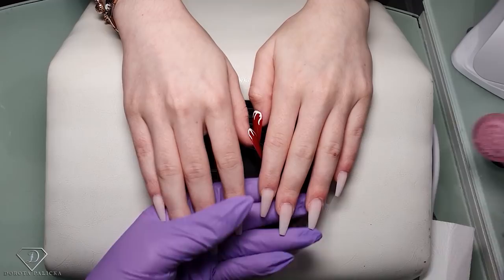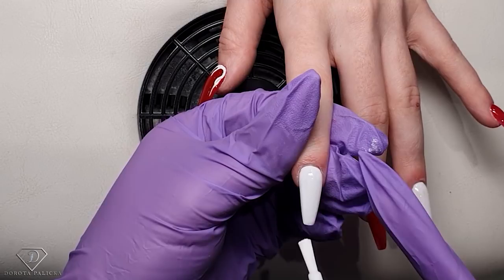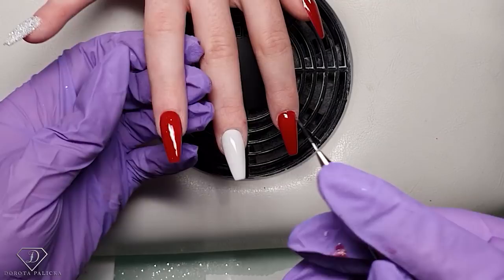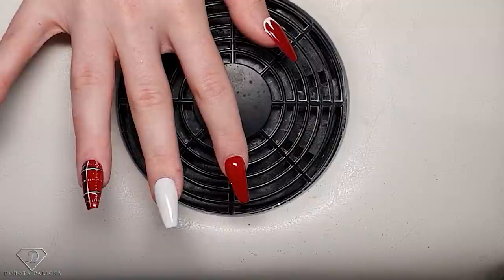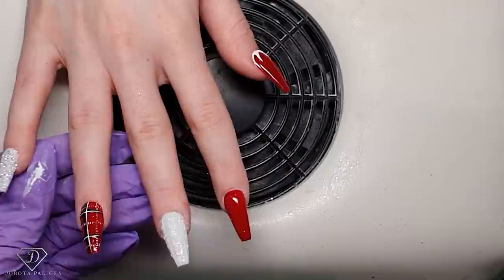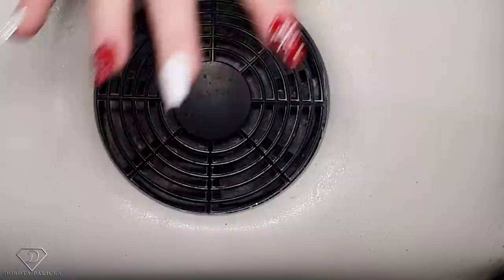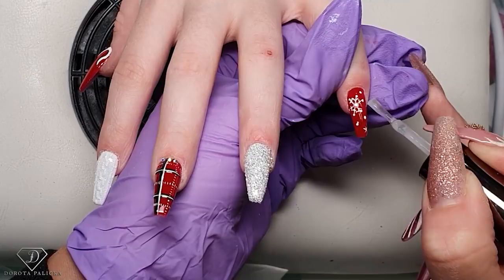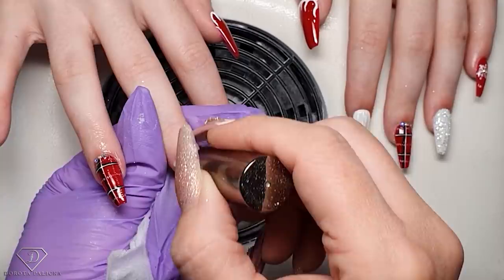Christmas nails trends. Red and white nail for Christmas with tartan design.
Hi in this nail tutorial I will show you how to do Christmas nails with tartan nail art and sugar jumper. Red and white Christmas nails trends.